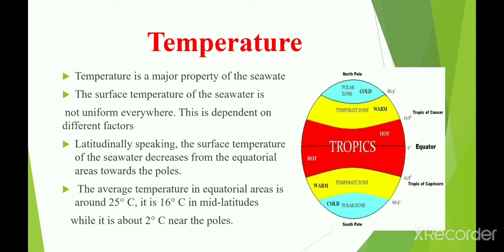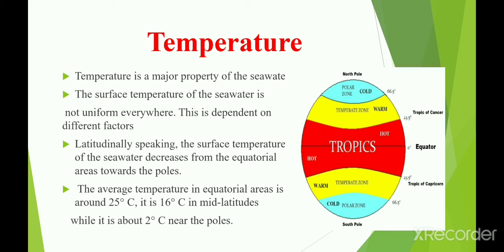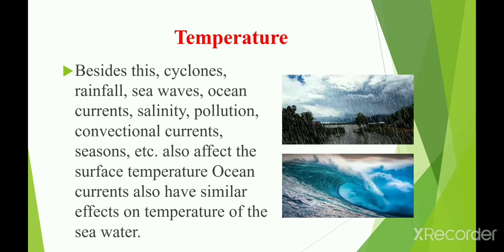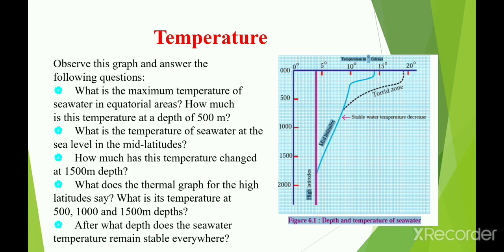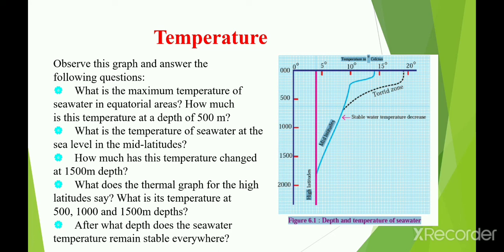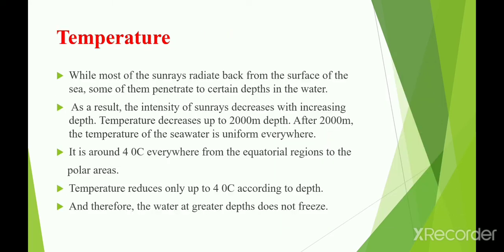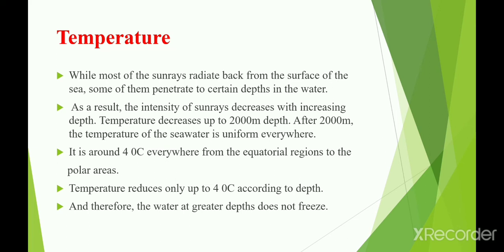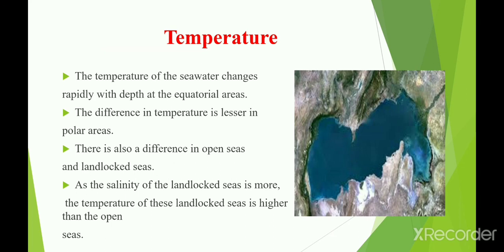9th Standard Geography video- The Properties of Sea Water (SSC BOARD)